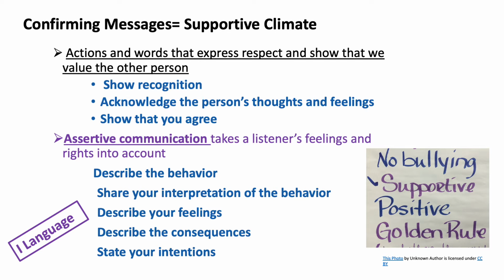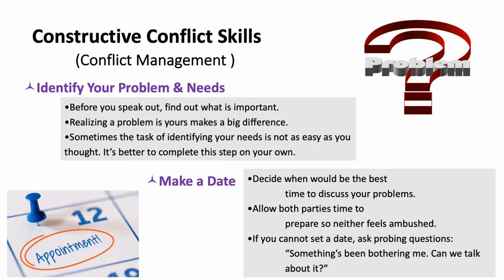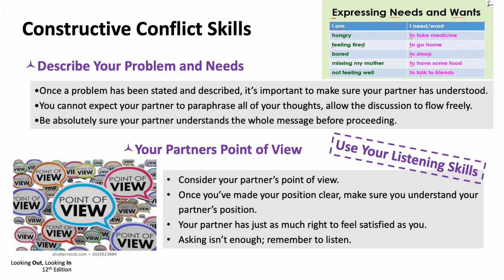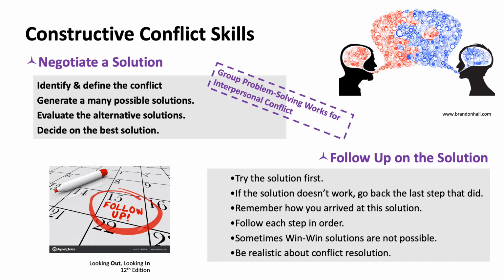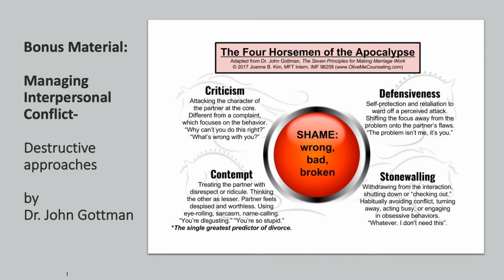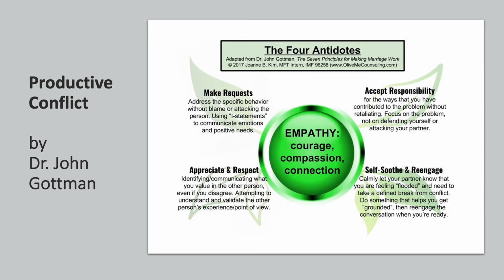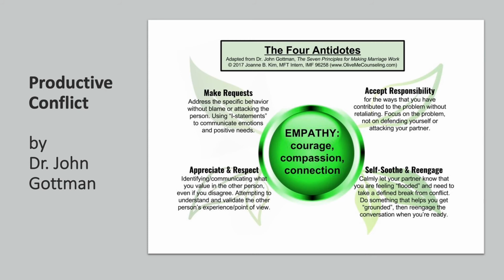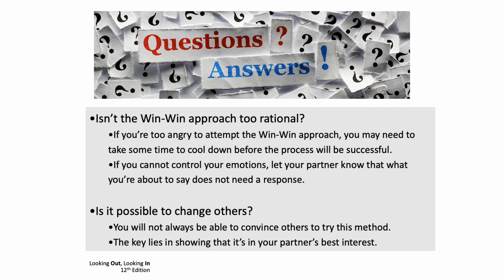PPT Constructive Conflict Skills•Janet Lovrien